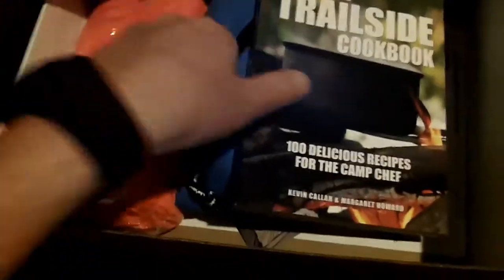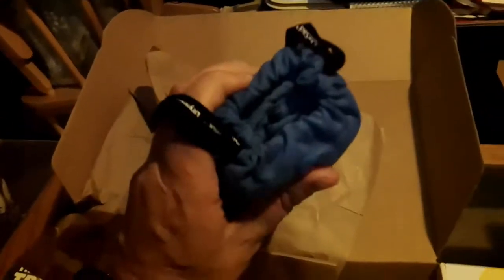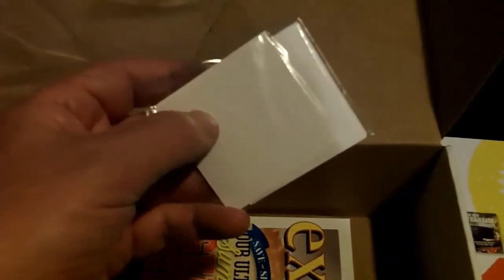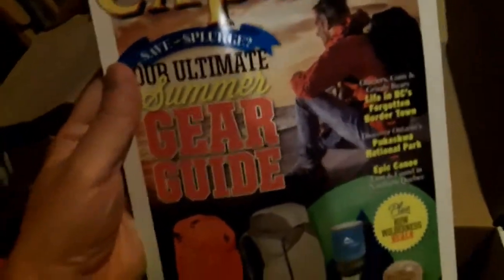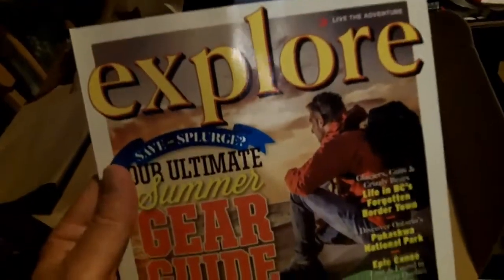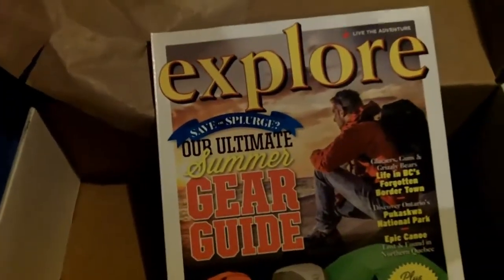Field Tested - Explore Magazine Summer Gear Box Unboxing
Unbox the LiveTheAdventure Explore Magazine Summer GearBox with me and check out the cool kit we'll be taking with us on our GeocacheRoadTrip adventures this summer!

Supplemental to the LANMonkey blog (LANMonkey.blogspot.com) here's video clips sharing adventures in geocaching from British Columbia, Canada.